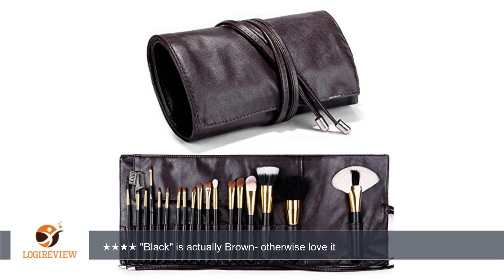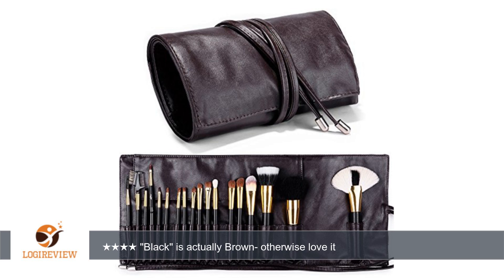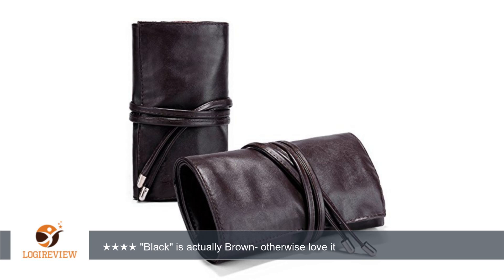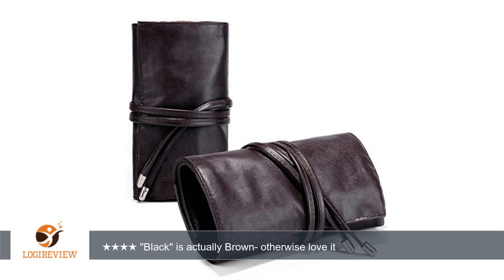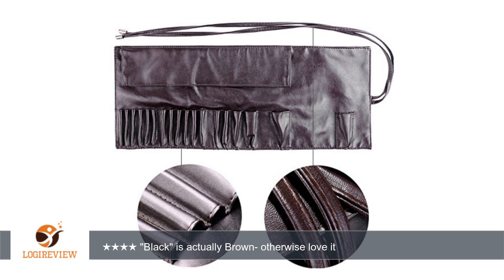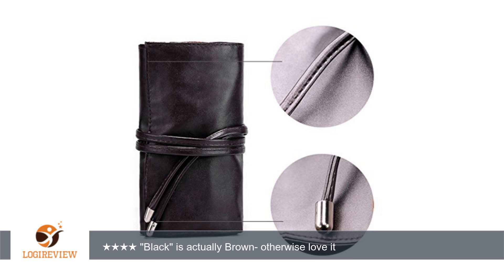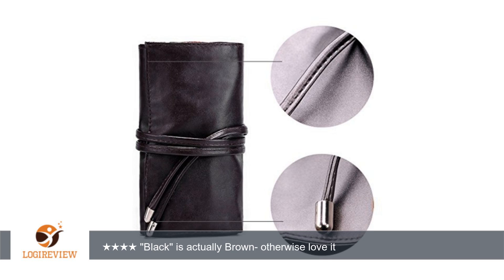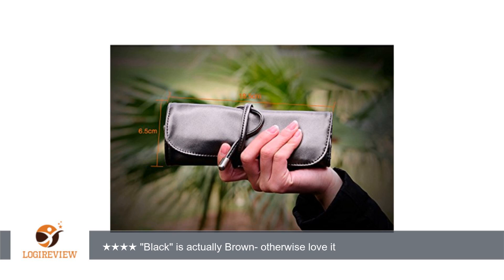Travelmall Makeup brush rolling case pouch holder Cosmetic bag organizer Travel portable 18 pockets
Review about   Travelmall Makeup brush rolling case pouch holder Cosmetic bag organizer Travel portable 18 pockets Cosmetics Brushes Brown leather case